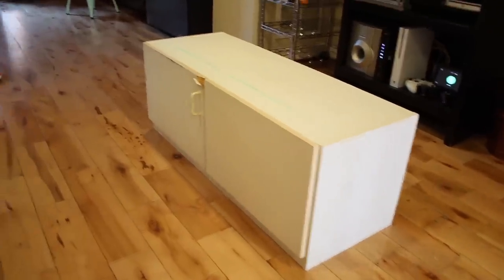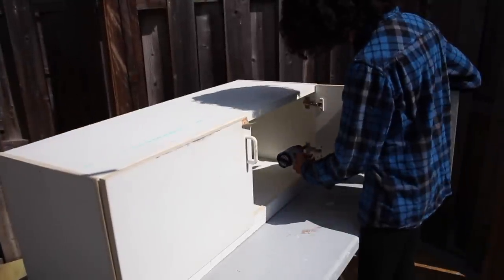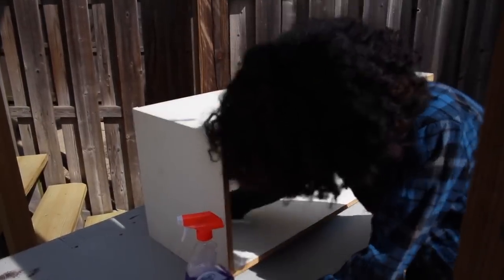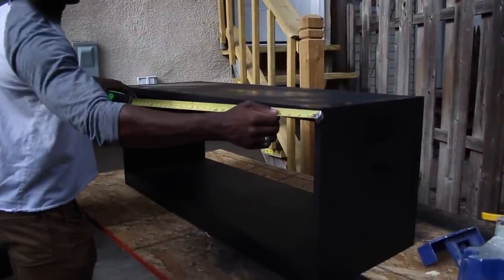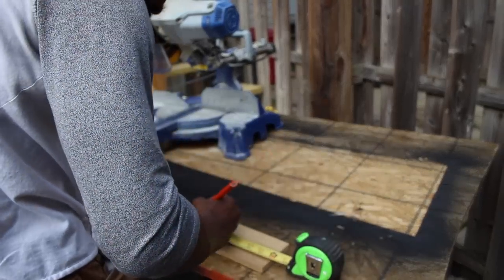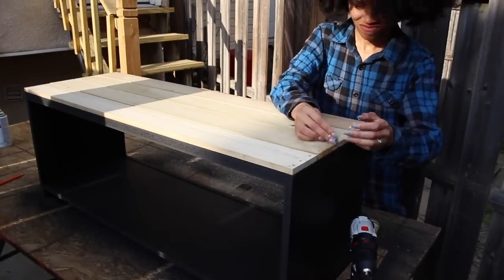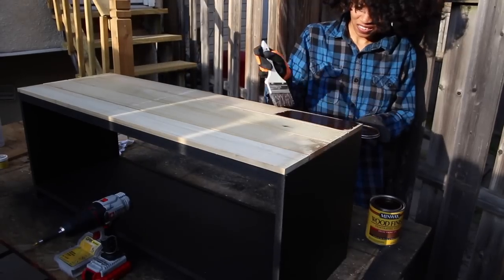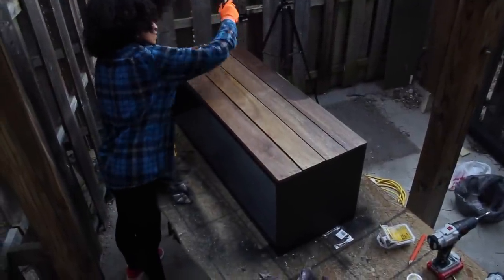"Make it Easy": DIY Coffee Table |TheOutlands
In today's video My Husband and I will be showing you how we turned an old cabinet we had into a modern coffee table used in our living room.

The entire project cost us about $30 dollars.

Materials list:
Flat Black Spray paint
MINWAX Wood Finish
MINWAX Wood Putty
Paint Brush
Popular Board
Rags
Sandpaper